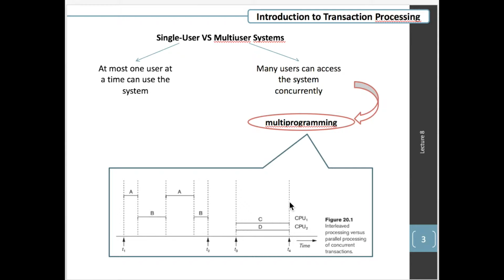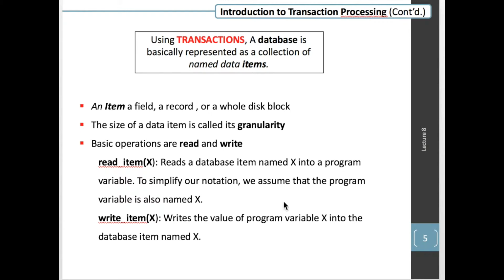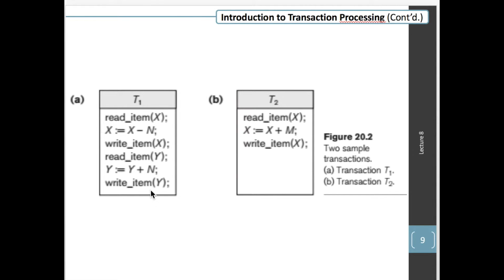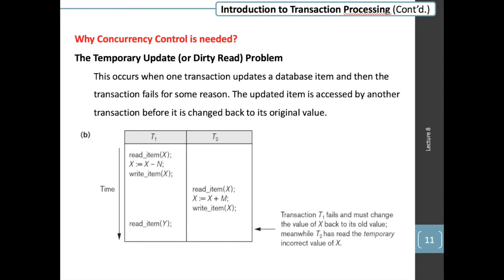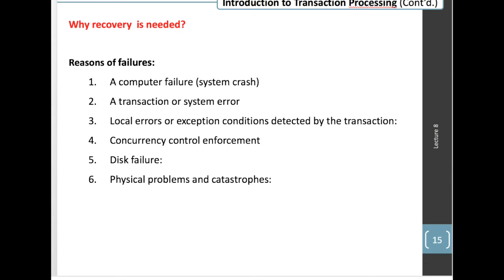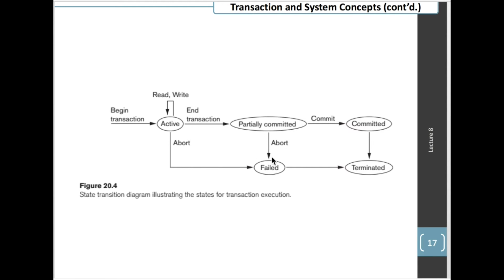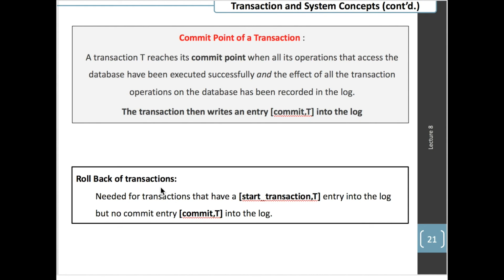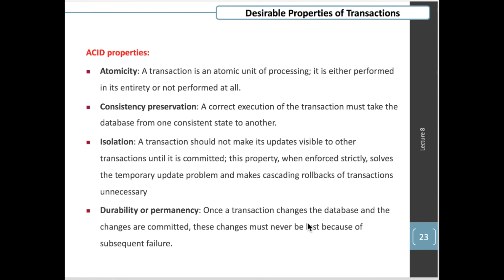L8 DBMS (Transactions Processing)